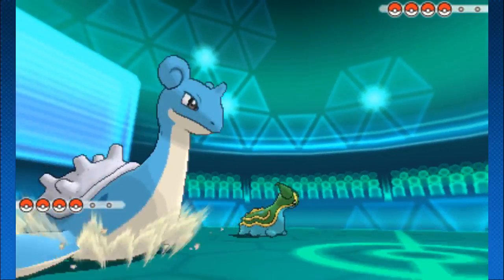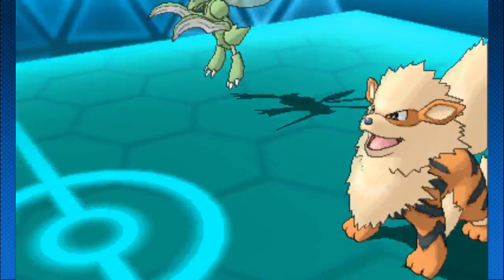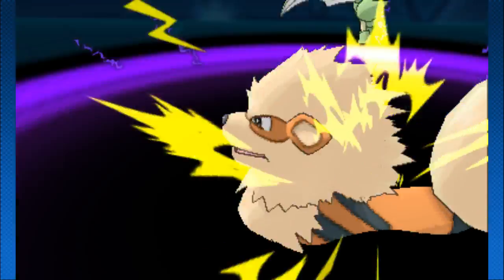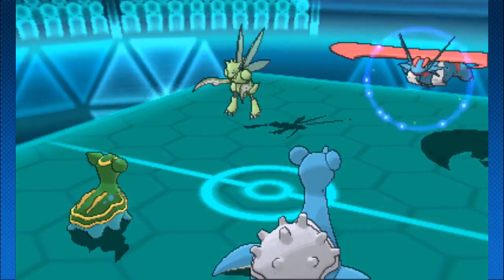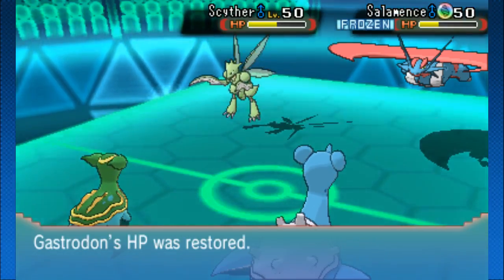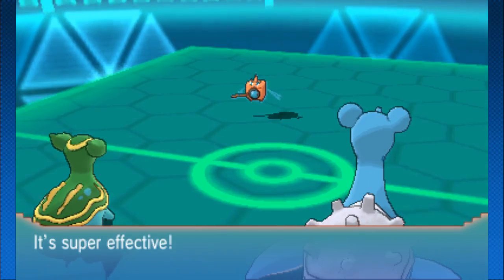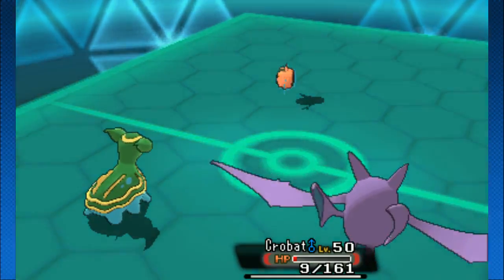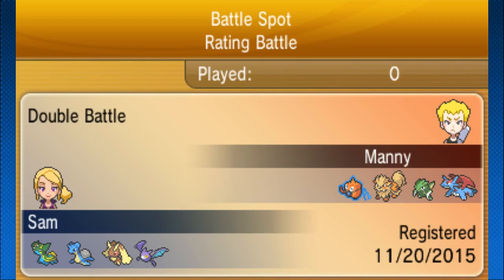GASTRO COMBO! Pokemon Omega Ruby Alpha Sapphire WiFi Battle! Fan Fridays #424 SAM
Gastrodon + Lapras! I love Dual Surf benefit comps!!!